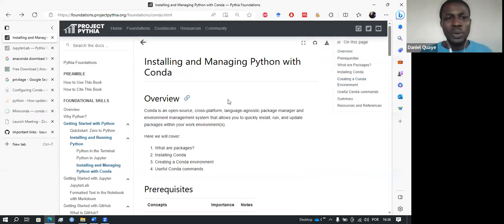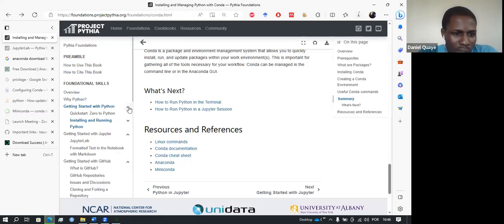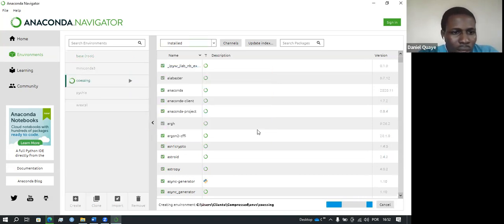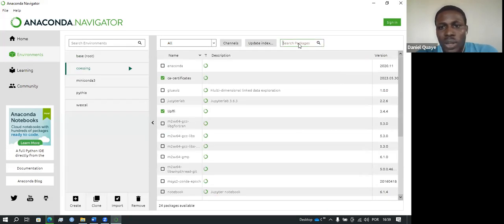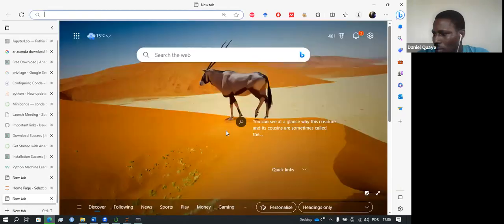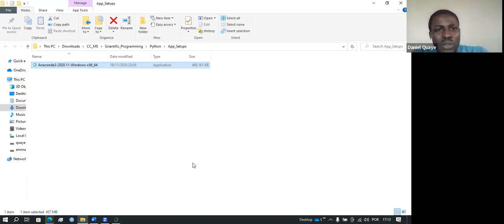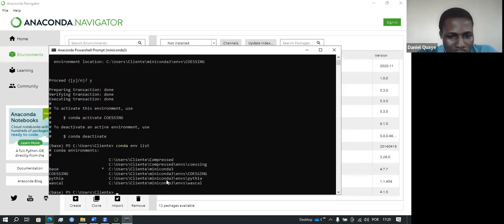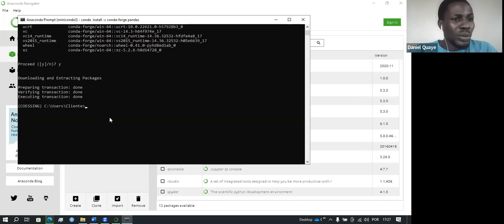Installing Python and Jupyter via Anaconda and MiniConda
Recorded tutorial from Virtual COESSING 2023, led by Dr. Daniel Quaye.